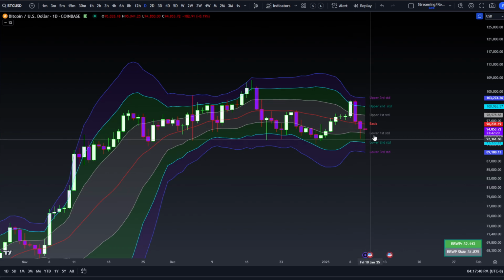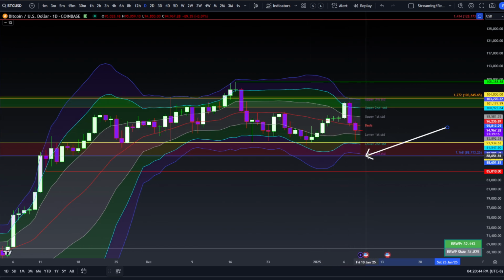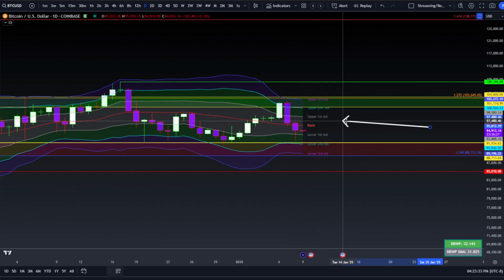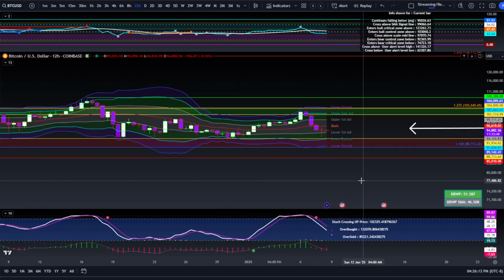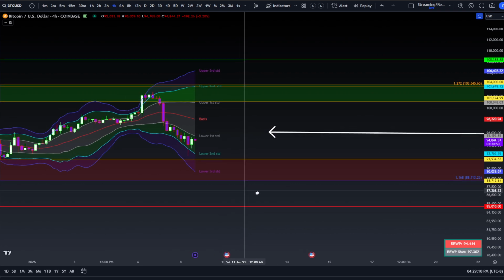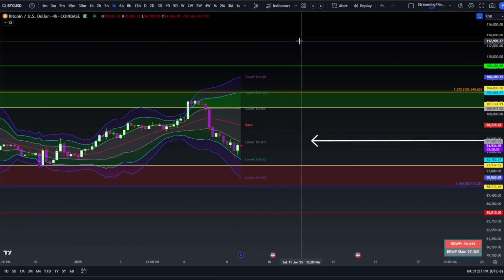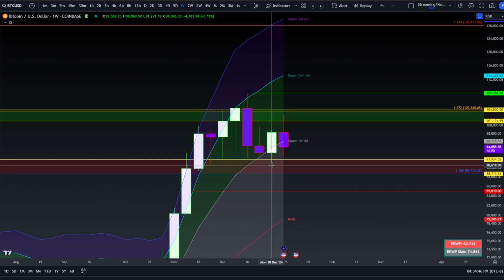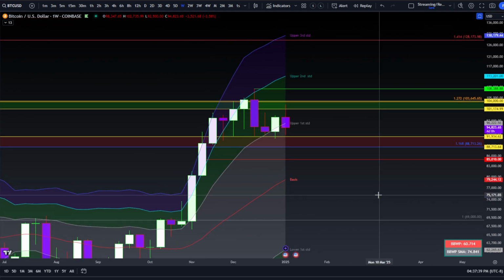Wednesday Check-In: Bitcoin Pulls Back From Resistance - Fake Analysts In Shock 01/08/2025